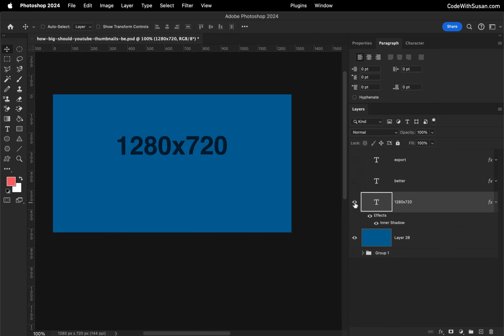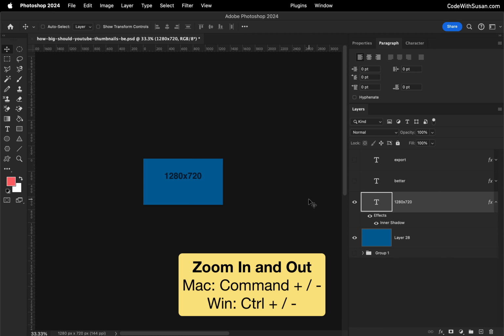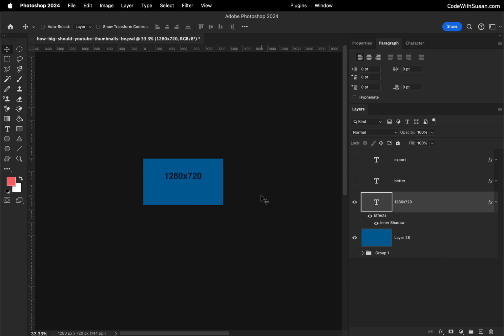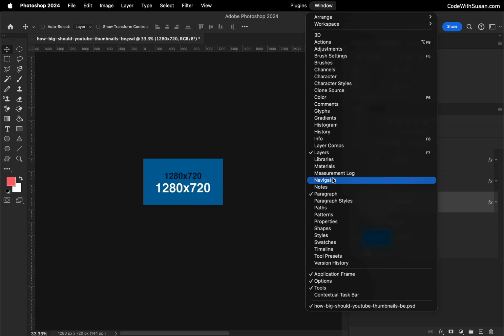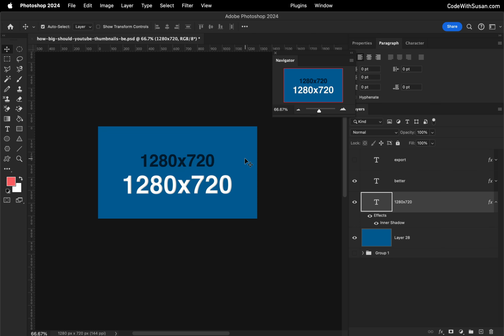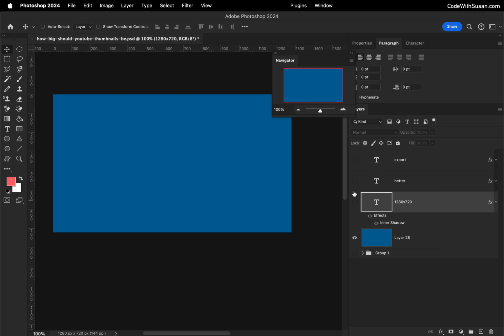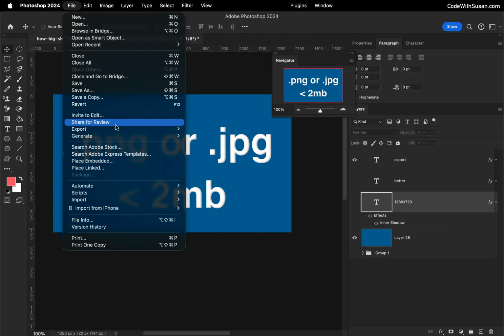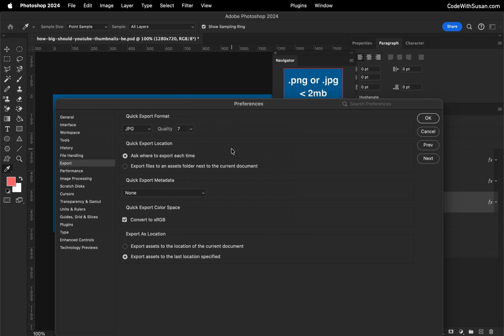How Big Should YouTube Thumbnails Be? (Sizing Tips + Photoshop Tricks)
YouTube thumbnails should be at least 1280 × 720 pixels. If you go larger, just make sure it has a 16:9 ratio.

Since thumbnails are usually viewed at very small sizes on YouTube, it’s important to regularly zoom out while designing and watch for details that get lost, especially text with low contrast.

In Photoshop, keeping the Navigator panel open (Window → Navigator) provides a constant small preview of your thumbnail while you work at full size. This makes it easier to catch readability issues early.

When exporting, use JPEG or PNG and keep the file size under 2MB. A quick and reliable option is File → Export → Quick Export as JPEG, with the quality set around 7, which maintains image clarity while staying within YouTube’s limits.